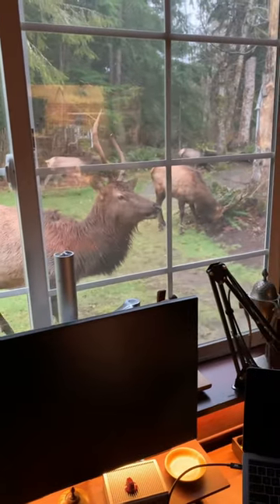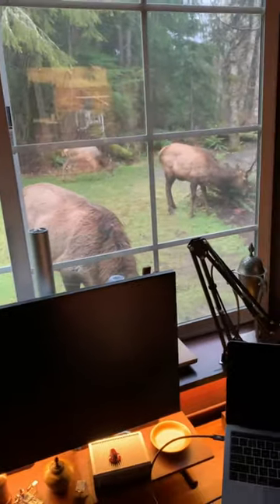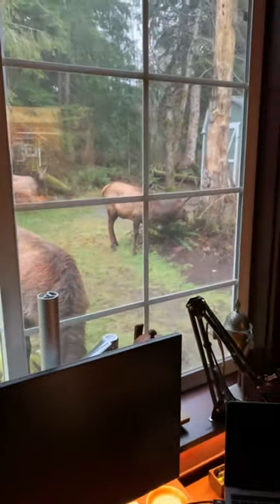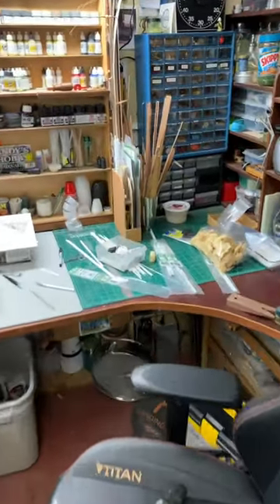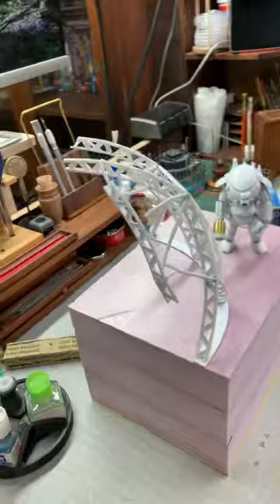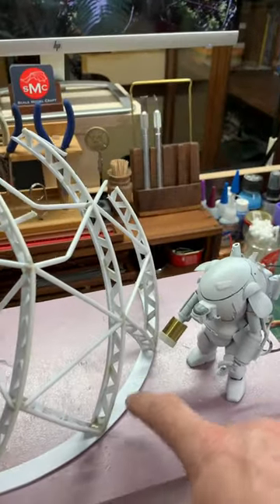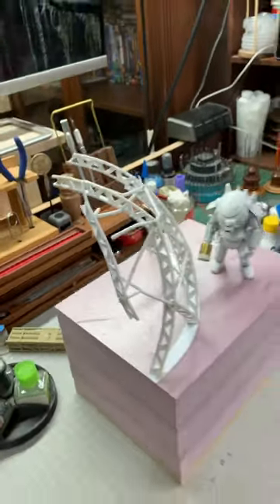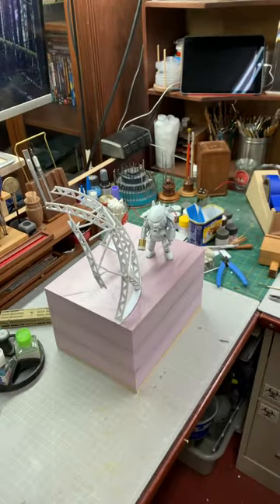Update on my Ma.K. Raccoon Diorama build, with Elk!!!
Early morning in the shop this morning after a late night building. Some Elk are in the back yard enjoying their morning and I show you the progress on my Geodesic Dome Diorama for my Maschinen Krieger Raccoon scale model.